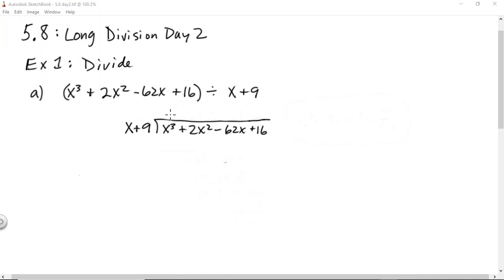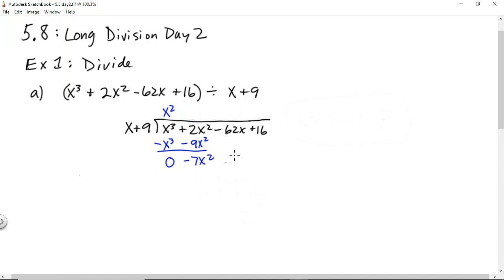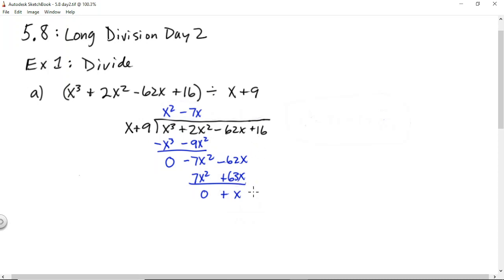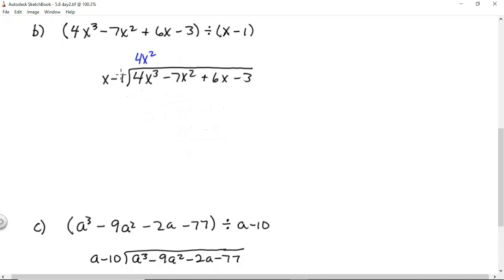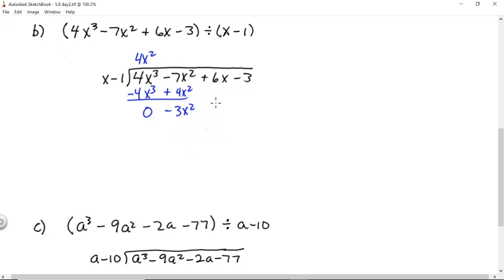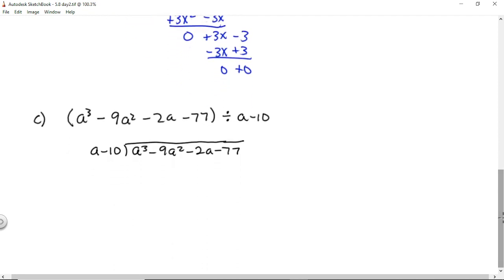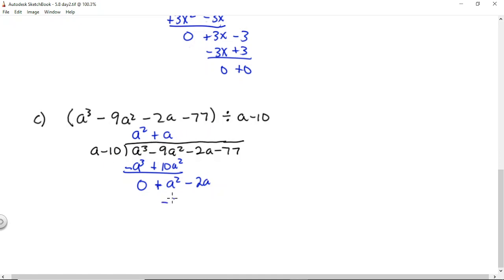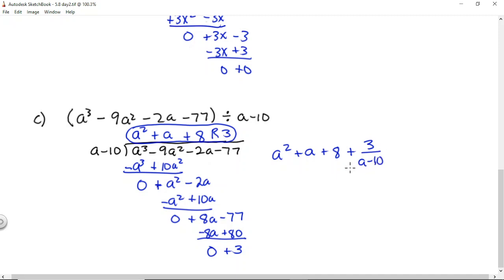5 8 day2 video